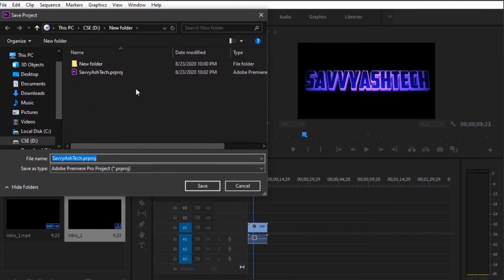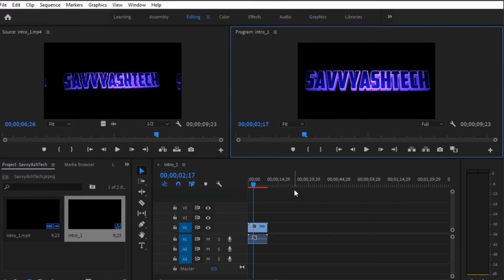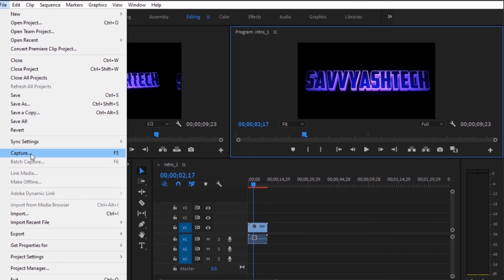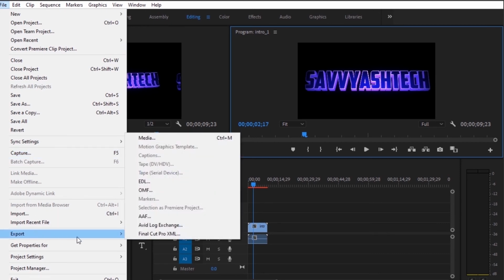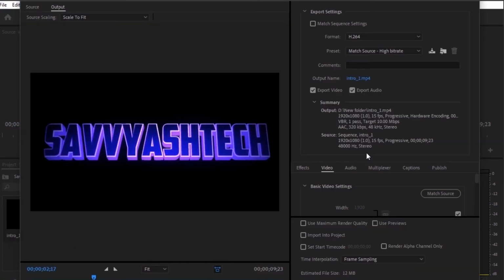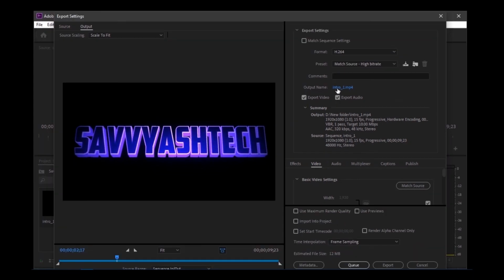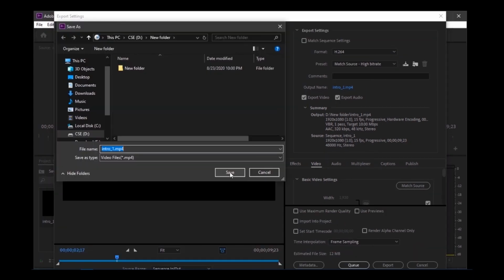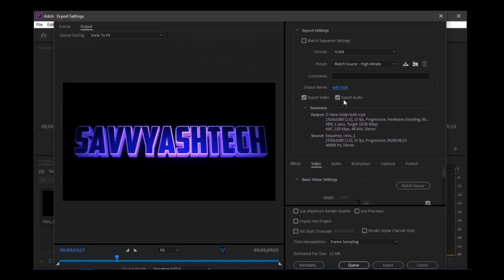How To Export/Render Video in Premiere Pro for YouTube, Vimeo, & Facebook || 2020 || SavvyAshTech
In this short Adobe Premiere Pro tutorial, we will show you how to easily Render Export and Save a video in Premiere Pro.
I hope this tutorial will be beneficial to you.